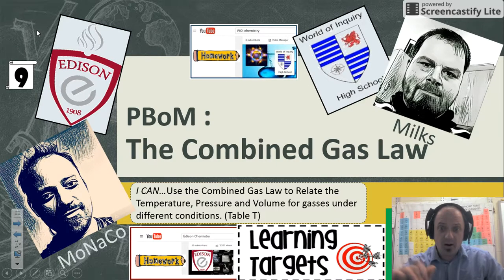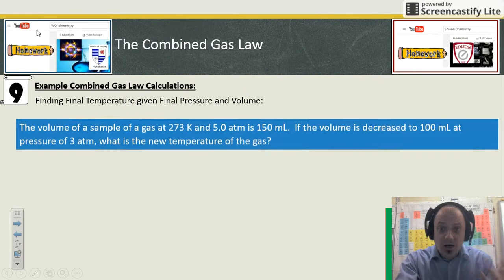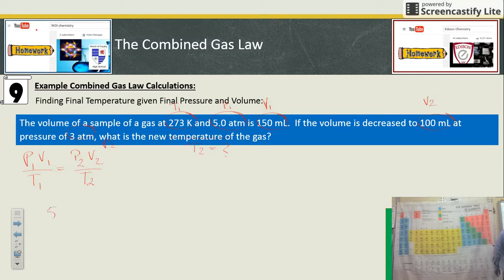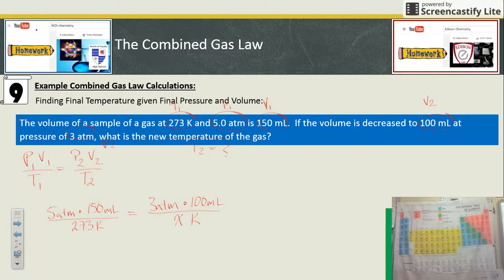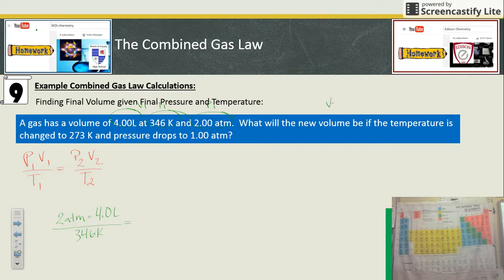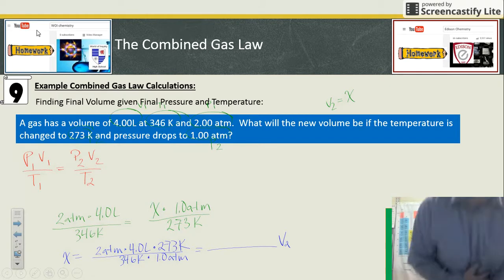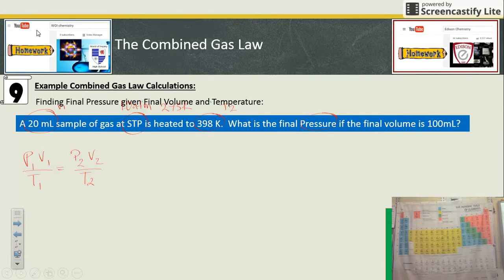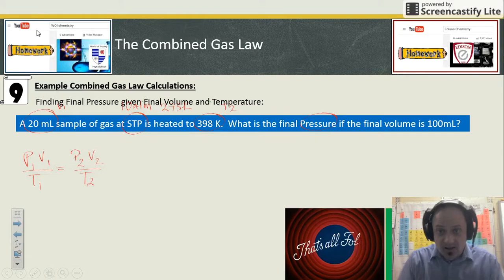2017-18 PBoM Lecture Notes #9